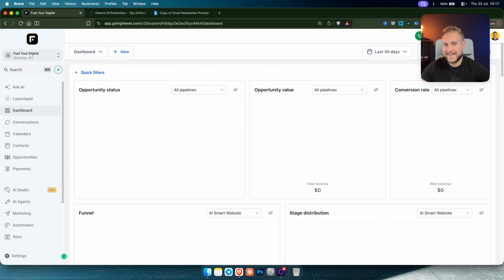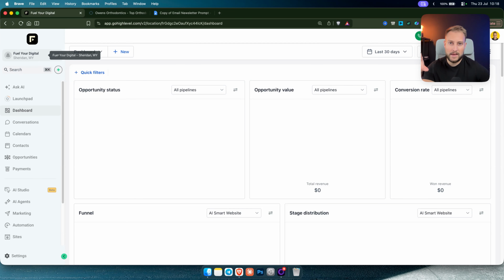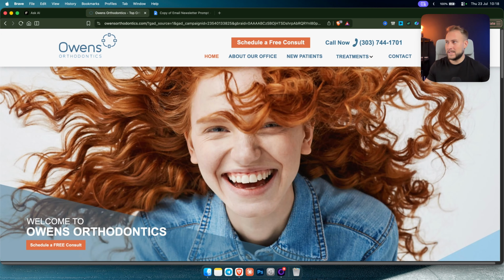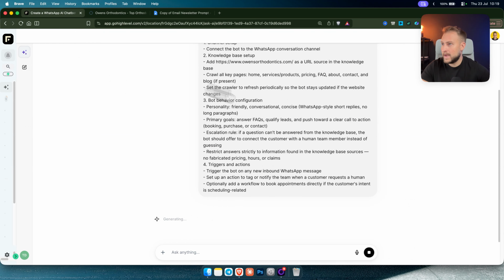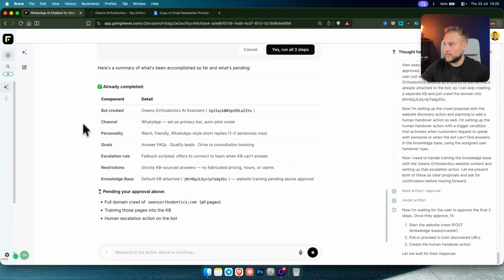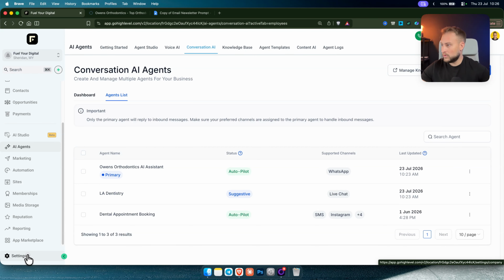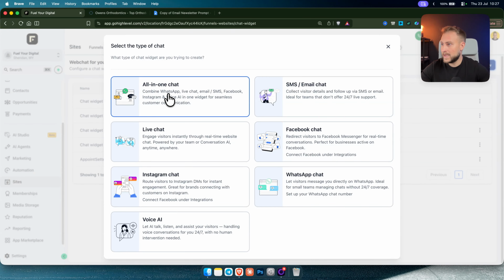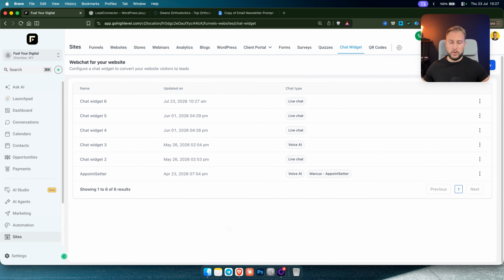How To Create A WhatsApp Ask Me AI Chatbot (Step By Step)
In this video, I show you how to create a WhatsApp Ask Me AI chatbot step by step, so your contacts can ask questions and get instant answers automatically without you lifting a finger.